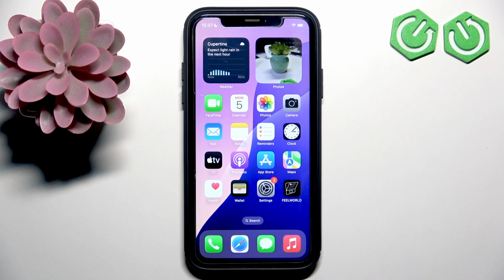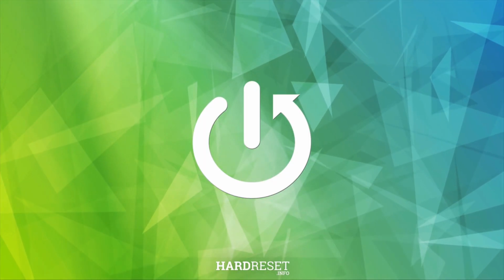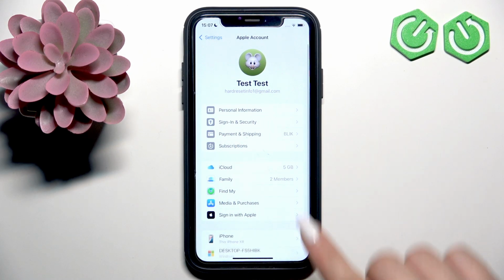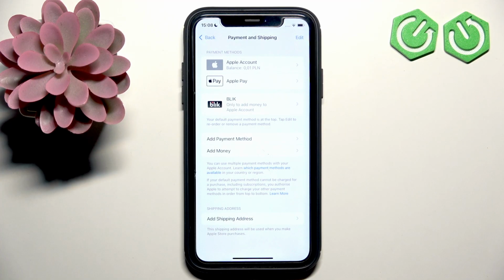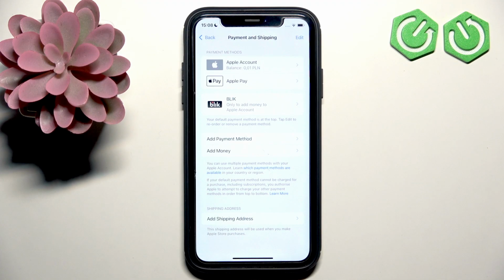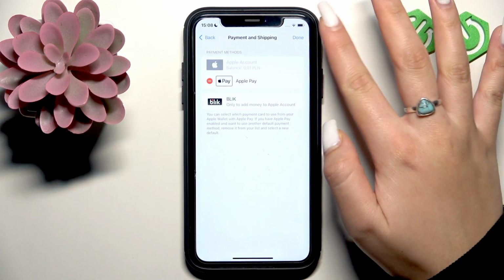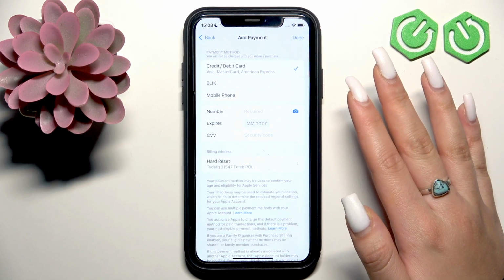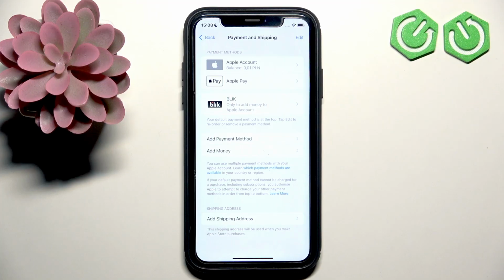How to Change Payment Method in App Store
In this video we show step-by-step how to change your payment method in the Apple App Store using an iPhone or iPad. You will learn how to open Settings, tap your name (Apple ID), go to Payment & Shipping, delete an old card and add a new card, PayPal or other supported payment options so App Store purchases charge the correct billing method. This easy walkthrough helps you update billing info quickly and avoid payment problems when downloading apps, subscriptions or in-app purchases.

How to change payment method in App Store on iPhone?
How to add or remove a payment method in the Apple App Store?
How to find Payment & Shipping in iPhone settings (Apple ID)?

0:00 Intro
0:02 Open Settings and tap your name (Apple ID)
0:14 Go to Payment & Shipping
0:19 How to delete an existing payment method (tap Edit)
0:33 How to add a new payment method (Add Payment Method and enter details)
0:42 Final tips and wrap up